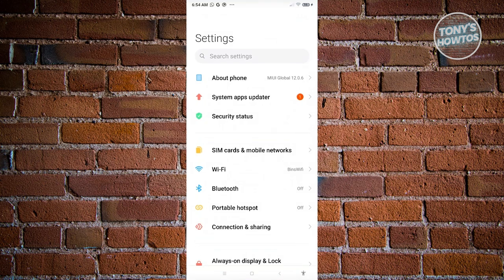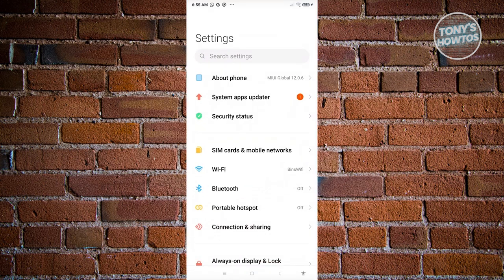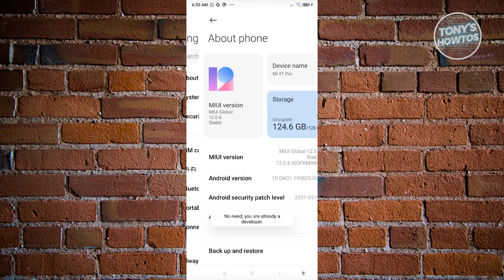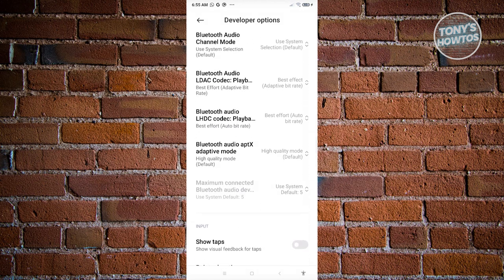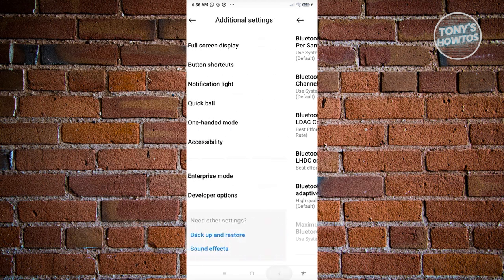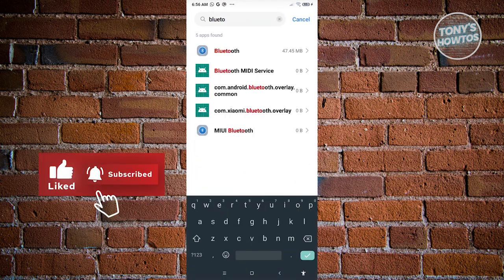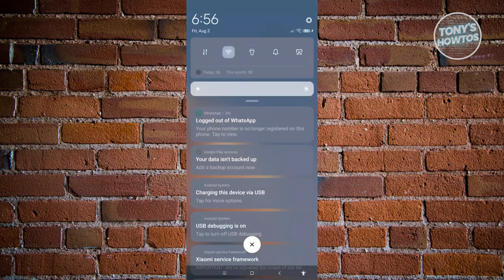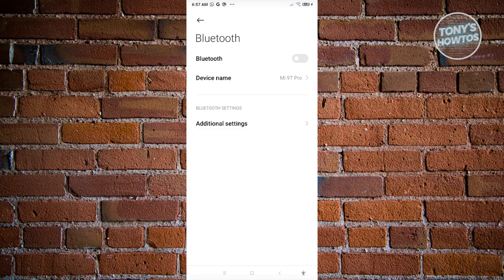How to Fix Bluetooth Audio Delay Issue on Android (2024)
In this video, I show you How to Fix Bluetooth Audio Delay Issue on Android in 2024. The quick and easy tutorial how to solve delay and lag on with bluetooth android device. Do you want to know step by step how to fix bluetooth sound delay problem in 2024? Yes? Great!